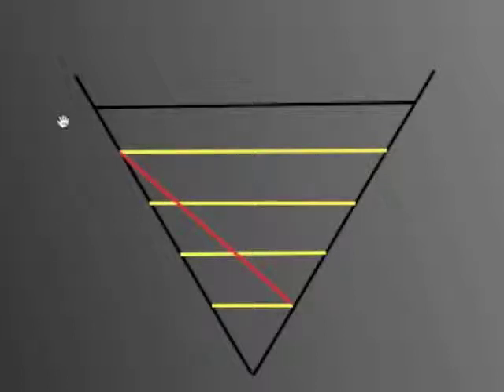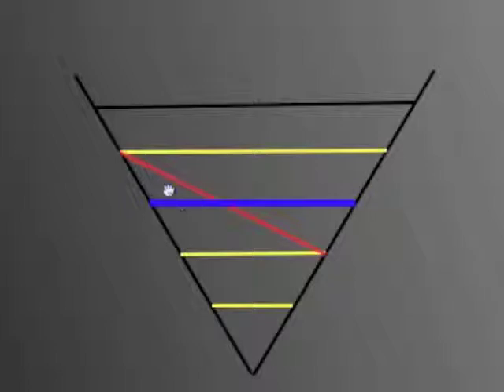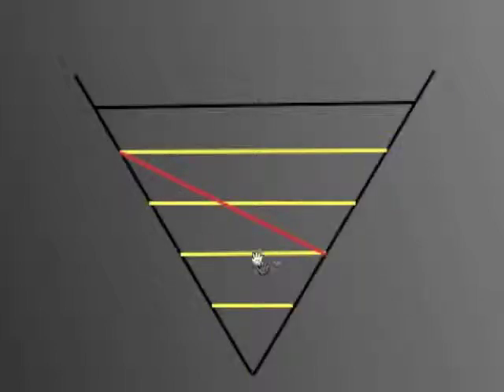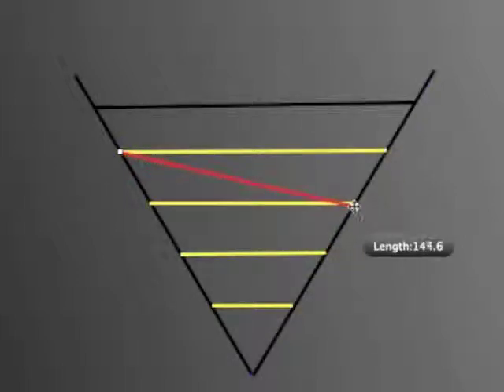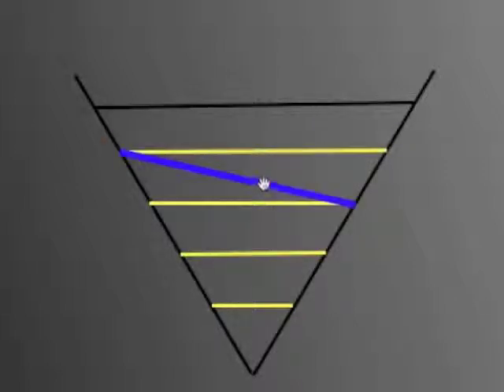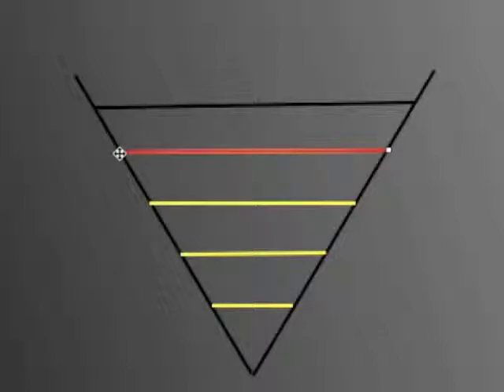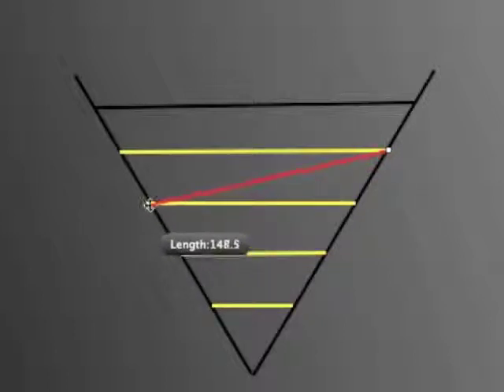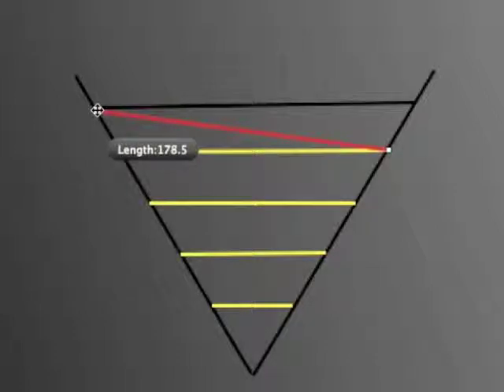Tropical Math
Multiplying M x N on a triangular mat.